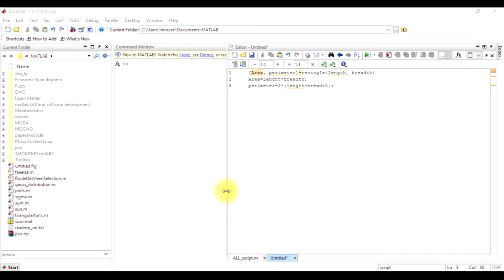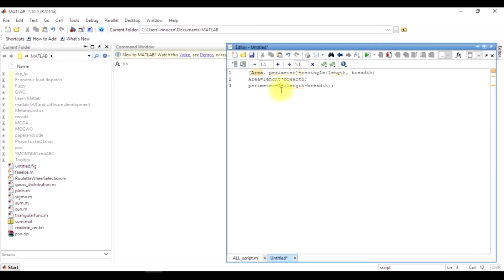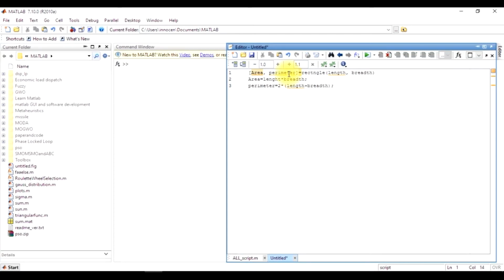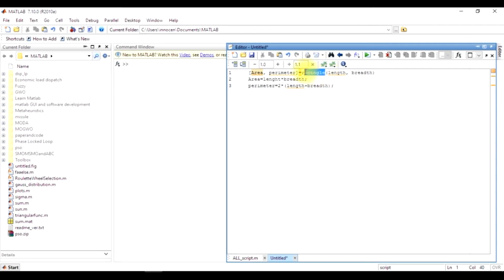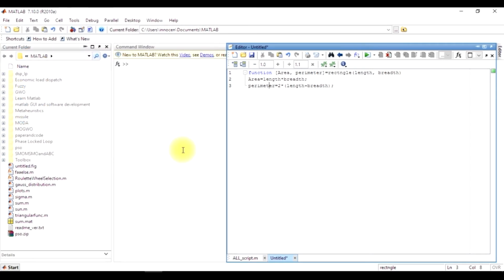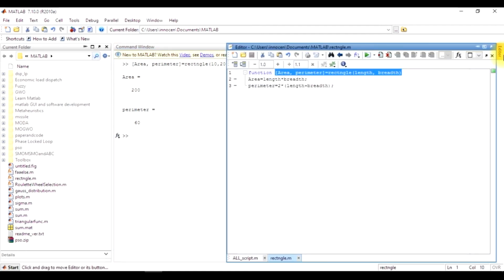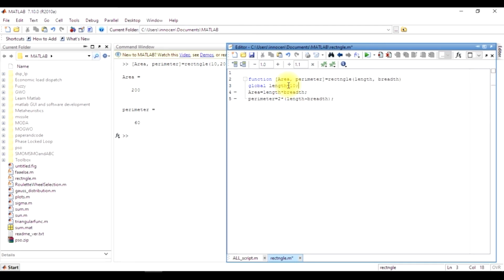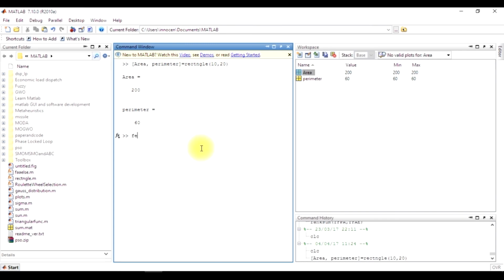Functions in Matlab | Tutorial 6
This tutorial is about the functions in MATLAB, their structure and how to make functions. if you want more examples about functions